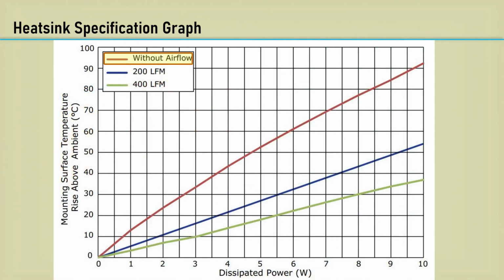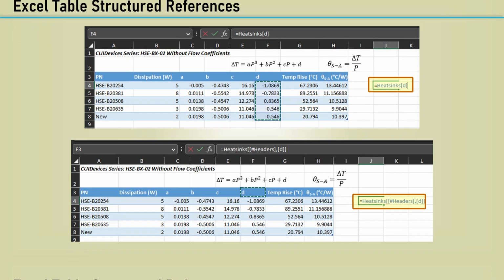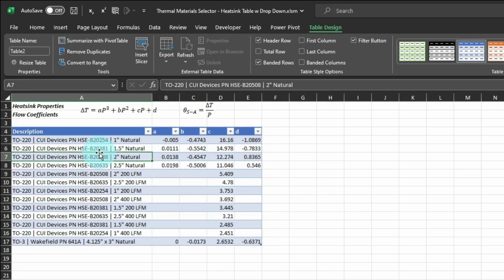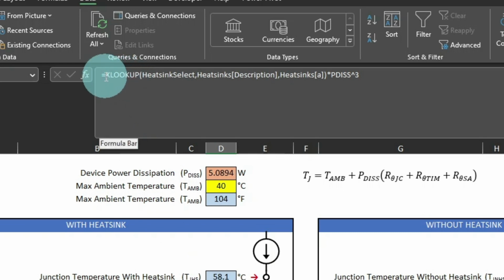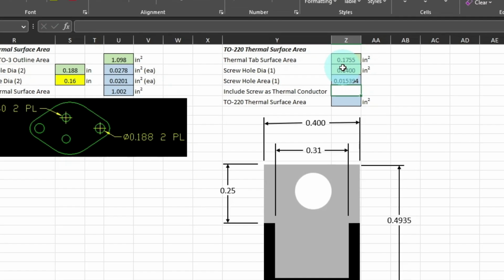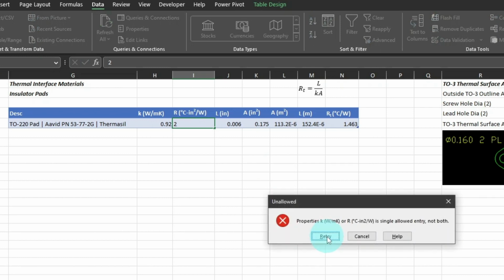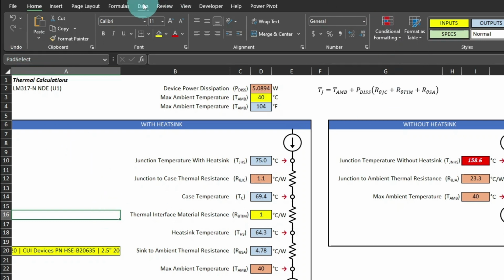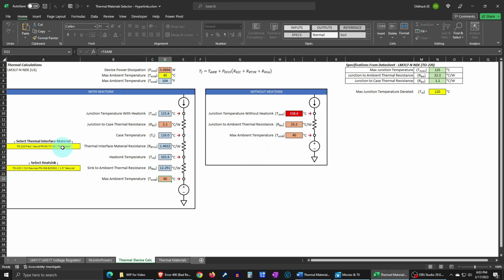Thermal Materials Selector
Welcome to electrical engineering with Excel. In this video, we will take the spreadsheet we made, for semiconductor thermal calculations, a step further. Instead of manual inputs for the heatsink, and thermal interface material resistances, we will make a drop-down list selector, that calculates or selects the resistances from tables. It uses the powerful features of Excel tables.

00:00 Intro
00:38 Heatsink Specification Graph
01:22 Forced Air Kinear Temperature Rise
02:39 Excel Table Basics - Structured References
04:00 Making a Table
04:25 Table Design Tab
04:55 Expanding the Table
05:35 Selecting Columns and Datasets
06:15 Heasink Coefficients Table
06:48 Making a Dynamic Drop-Down Selector
08:07 Using the INDIRECT Function in Data Validation
08:31 Polynomial Formula for Heatsink Thermal Resistance
11:25 Device Thermal Surfaces Calculation - TO-3 & TO-220
13:46 Thermal Interface Materials Table
18:22 Thermal Interface Materials Drop-Down Selector
20:35 Hyperlinks to Manufacturer's Datasheets
21:27 Protecting the Sheet